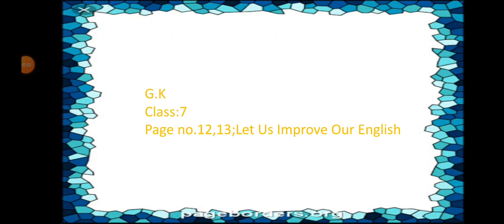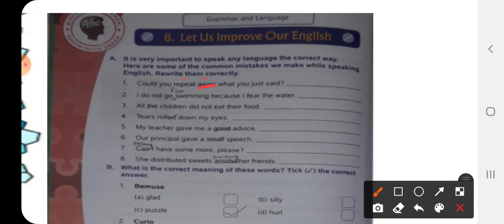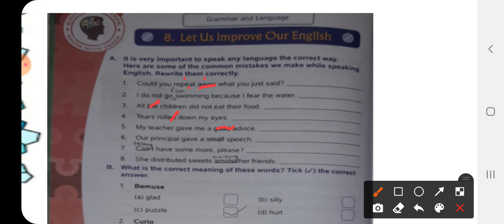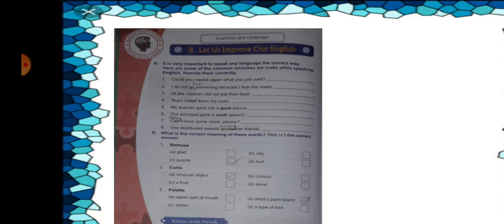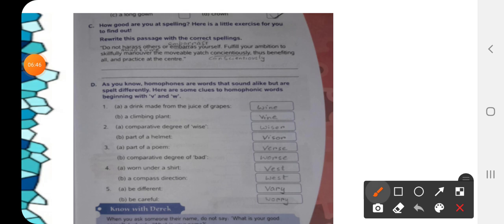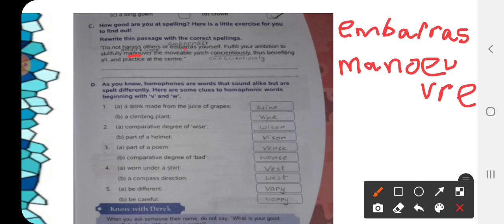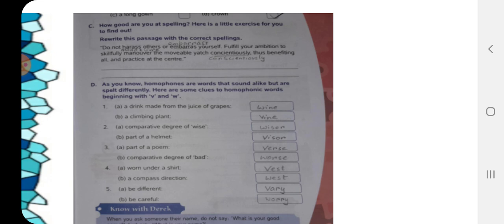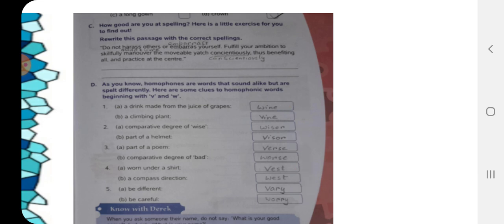Class 7 General knowledge pg. 12,13